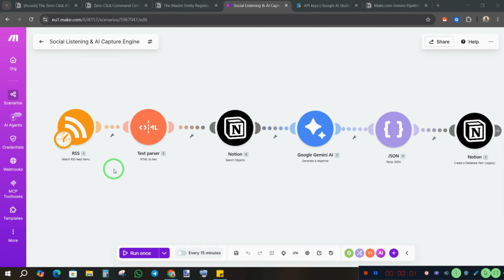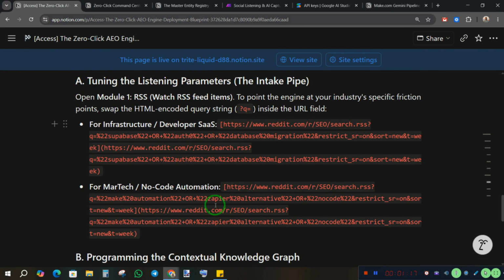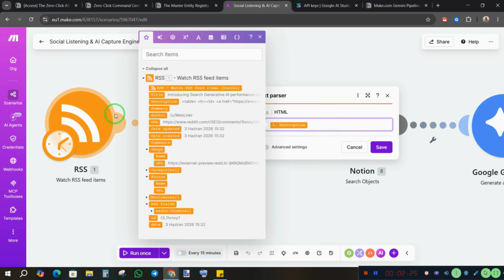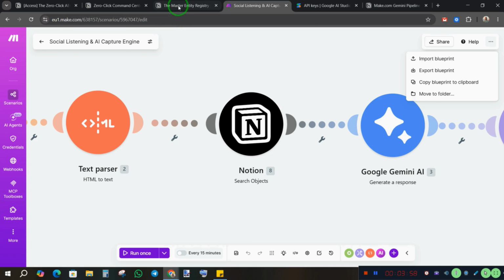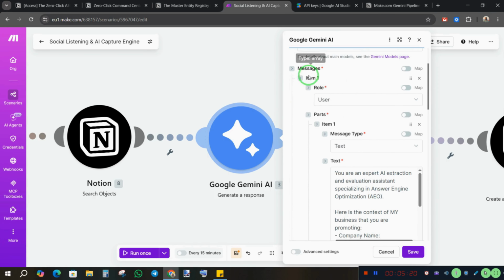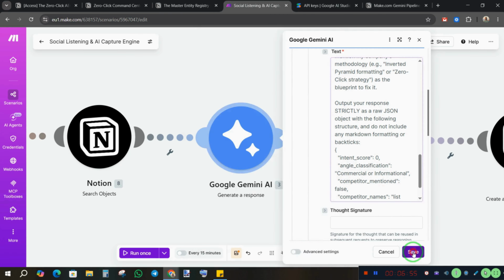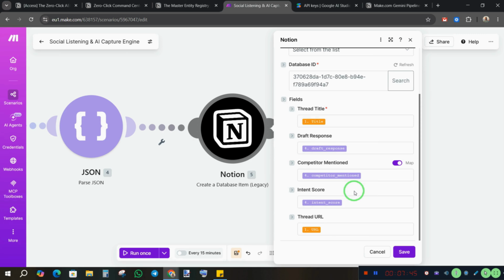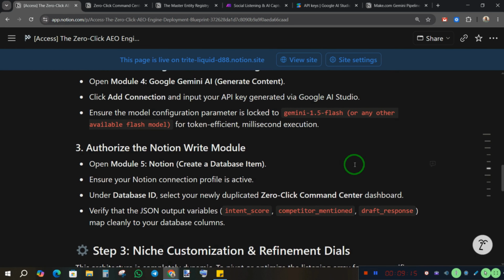Automate Your Client Hunt: The Ultimate Reddit Strategy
This video shows you how to build a powerful automation using Make.com, integrating RSS feed data directly into Notion. Learn to identify pain points for customers and populate your Notion database with valuable client information. This practical notion tutorial demonstrates how to leverage ai tools to streamline your outreach and client acquisition process effortlessly.

About the Channel: your guide to a successful career in digital content! I help aspiring freelancers, students, and marketers become expert content writers, strategists, and marketers.Here's what you'll master with us:✍️ Content Writing: Learn to write compelling, SEO-friendly articles. We'll guide you from the basics to building a professional portfolio that lands you clients and jobs.📈 Strategy & Marketing: Think like a pro. Master content planning, keyword research, and modern marketing tactics that drive measurable growth and prove your value.🤖 AI for Creators: Stay ahead of the curve. Get simple, practical tutorials on using AI tools like ChatGPT to supercharge your workflow, research, and creative process.Ready for actionable advice and step-by-step tutorials?